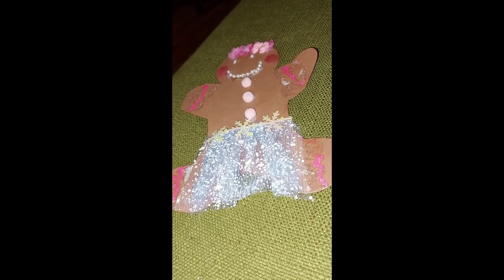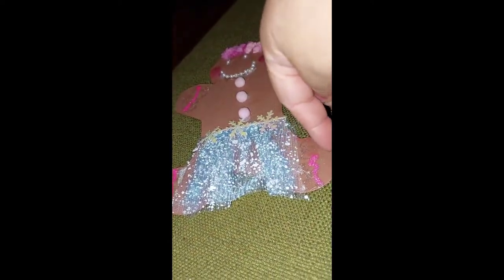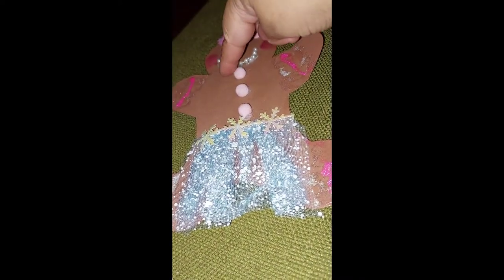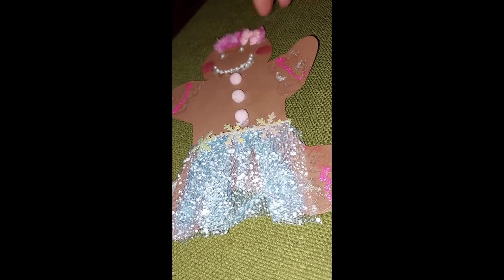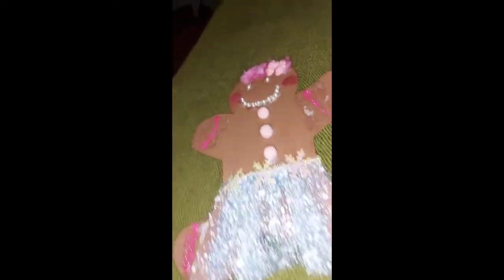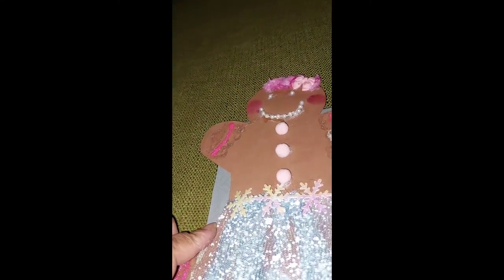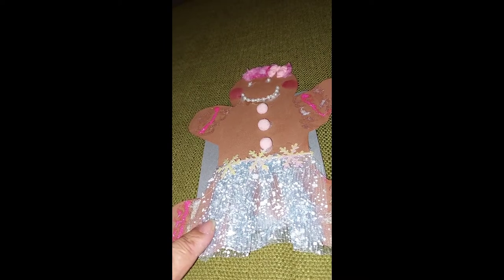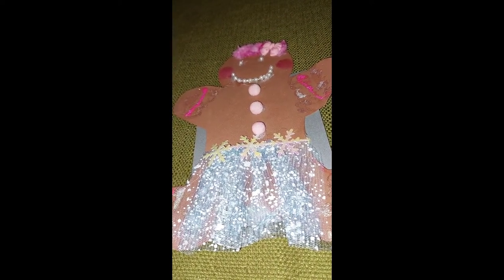gingerbreadrecipeswap hosted by @Kelly Santi Designs @A Day In My World